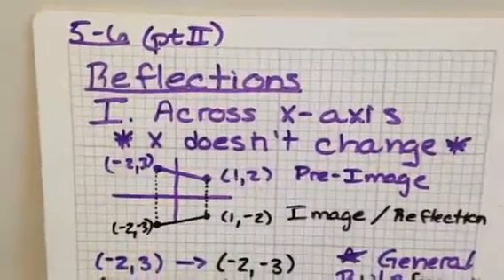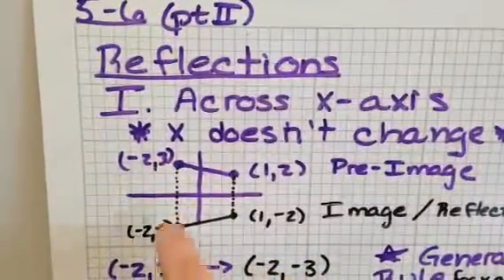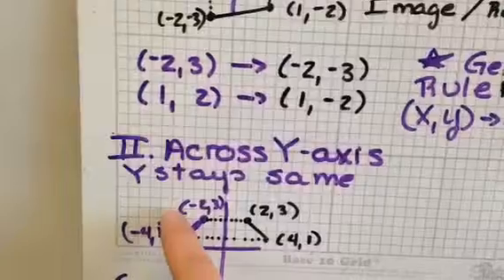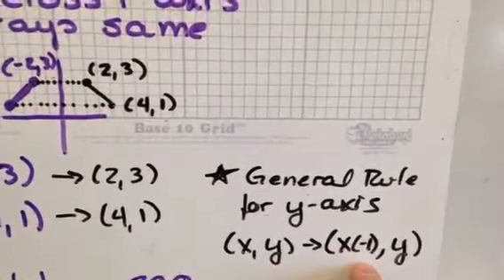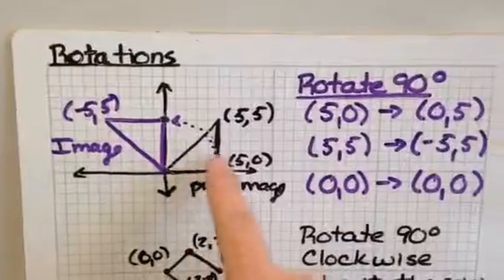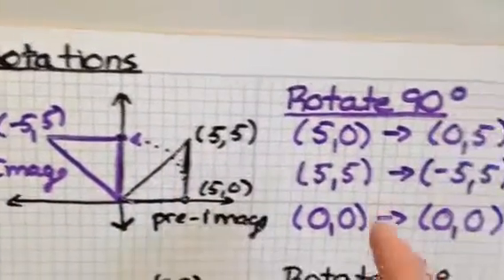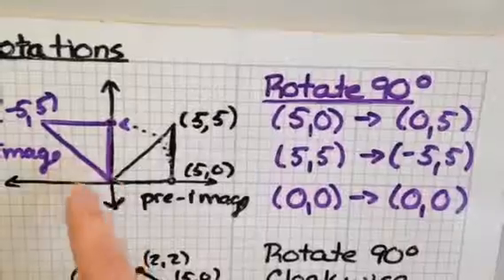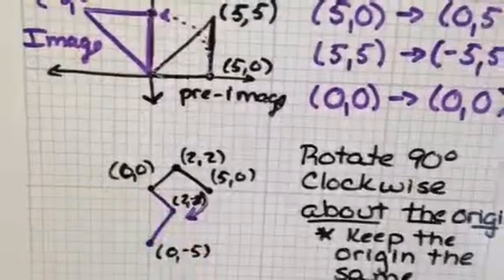5-6 part two